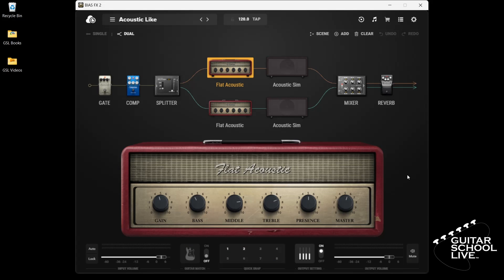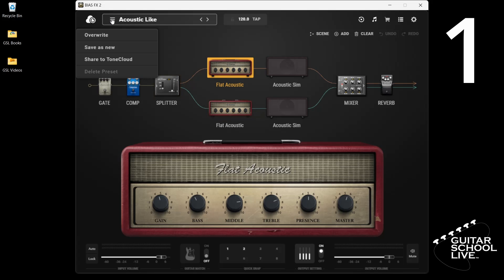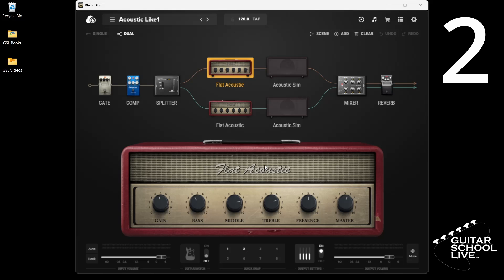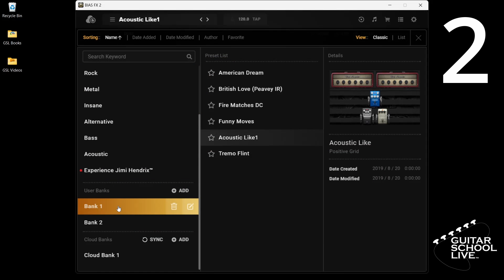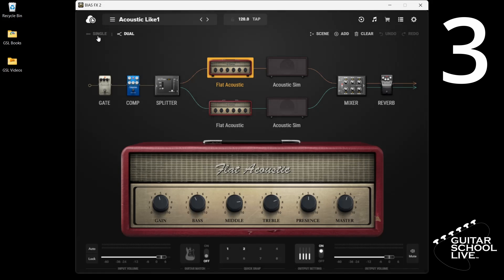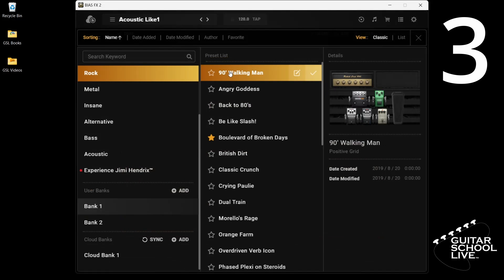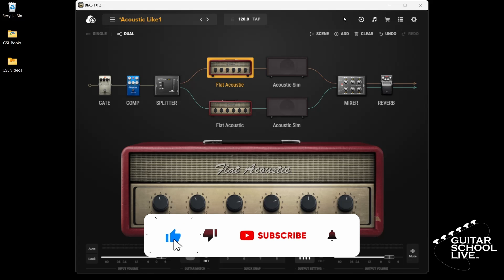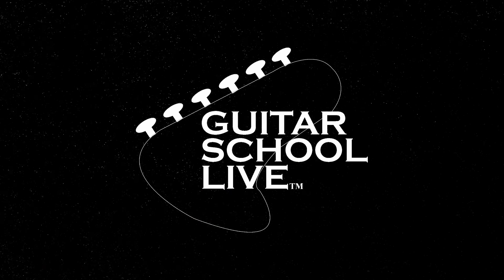How to Save midi assignments in Bias FX 2 in 3 easy steps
Suggested videos:
🎞️Learn How to control Bias FX 2 with the Stock Behringer FCB 1010 midi foot controller. (Step by step tutorial)